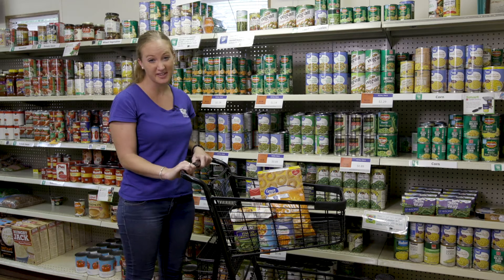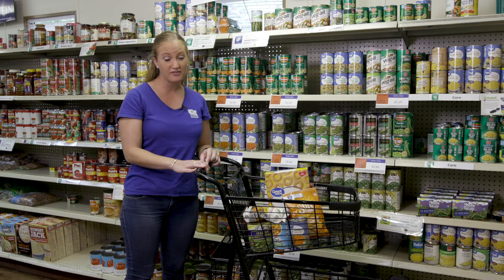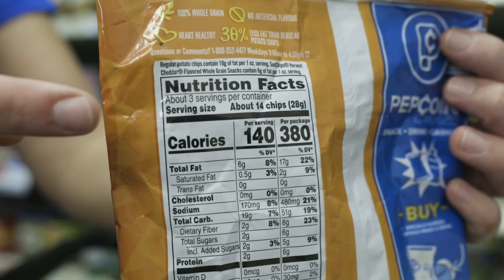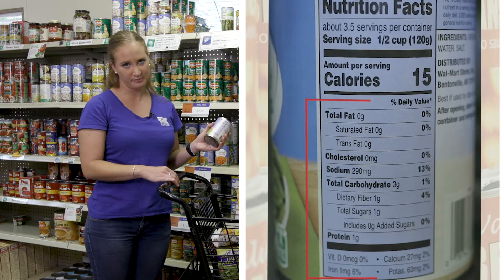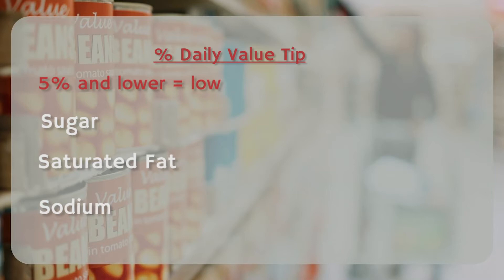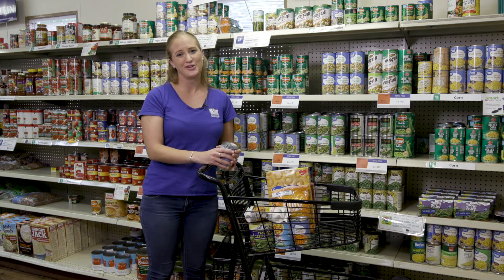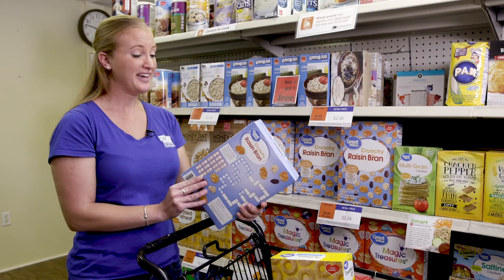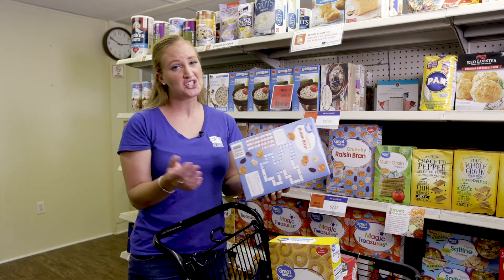Cooking Matters at the Store | Reading Food Labels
Making the best food decisions for your family’s health can be pretty overwhelming. The Nutrition Facts Label is a simple tool to ease your stress! This quick video breaks down the basics of the Nutrition Facts Label and shares best practices to make selections at the grocery store.